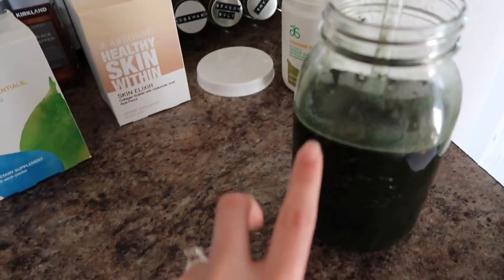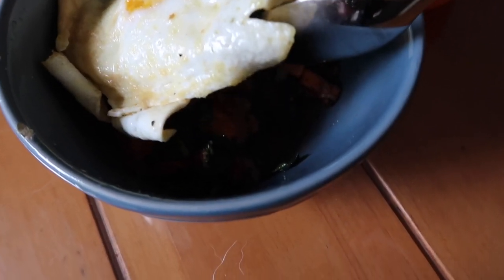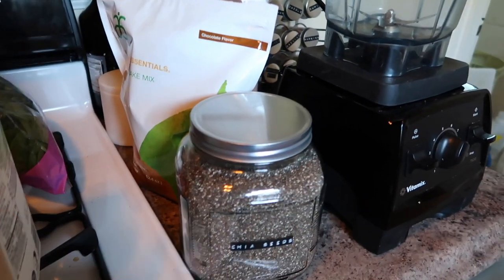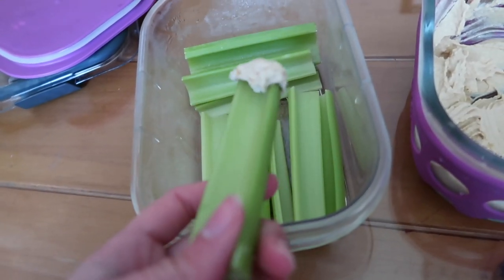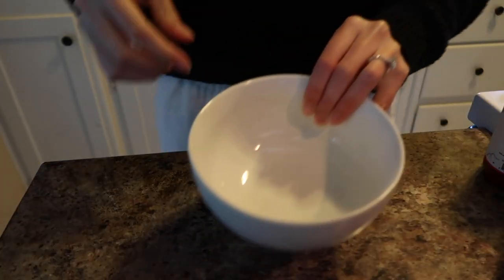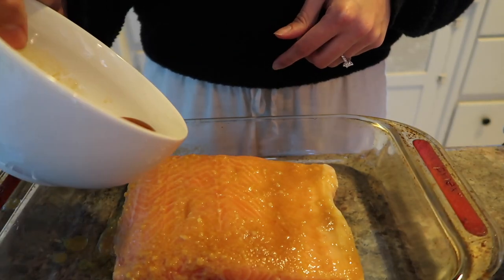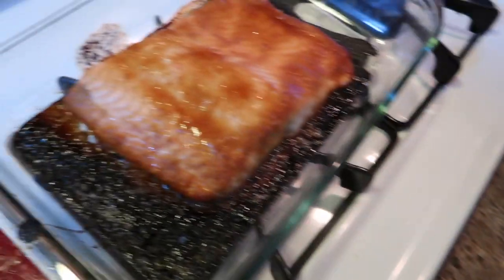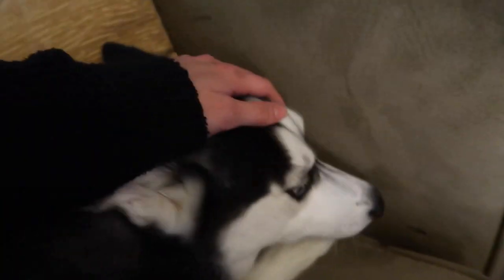What I Eat In a Day | Arbonne's 30 Days to Healthy Living 🌿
Thank you all so much for your patience!! It has been a hectic few weeks and I've been having issues with my computer hard drive, but I finally was able to fix it and get this video up! I started doing the 30 days to healthy living challenge last week to help my digestion, skin, and anxiety. I'm on week 2 right now and I feel AMAZING!!

LETS CHAT!

HOLISTICLYSS15

ALYSSA15

ALYSSA